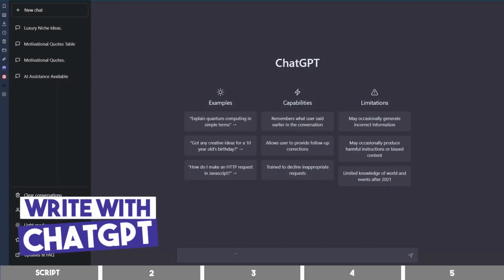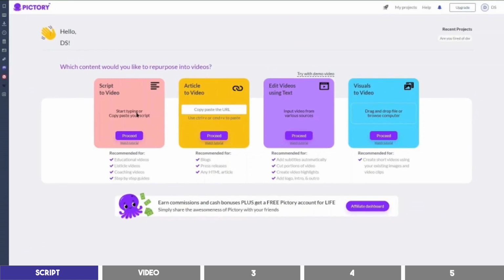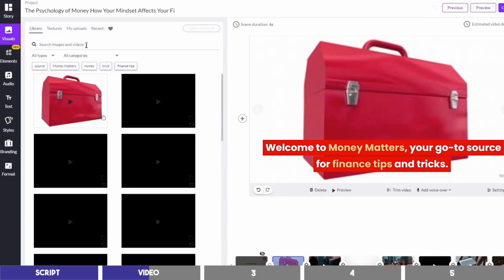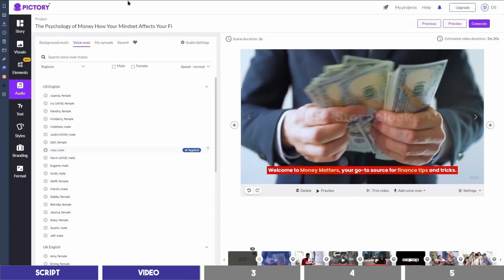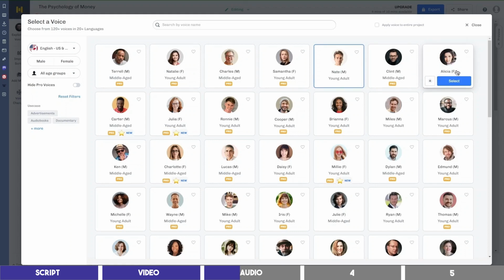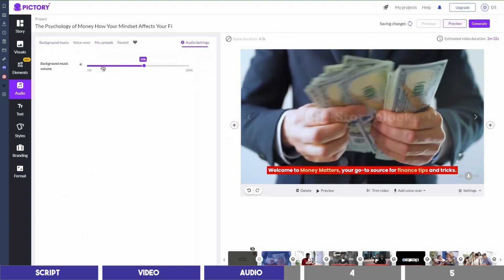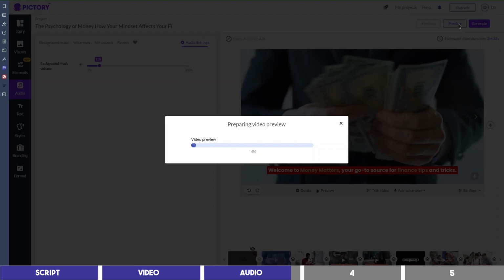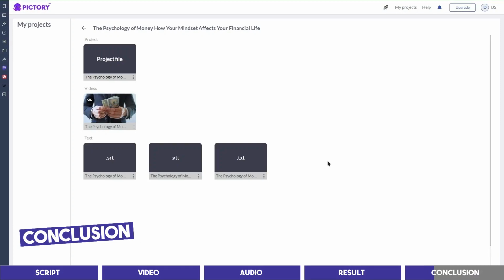How to Make Faceless YouTube Videos using ChatGPT and Pictory AI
In this video, I will show you how to create AI generated YouTube videos in minutes using ChatGPT and Pictory AI.

A powerful combination of tools that automates a faceless YouTube channel. I will walk you through the steps of generating script ideas, creating the video script using ChatGPT natural language processing capabilities, and then using Pictory AI to create engaging visuals and animations to accompany your script.

With this easy-to-use and efficient automation tools, you can create professional-looking YouTube videos in no time, without the need for any prior video editing or design experience. So, if you're looking to streamline your video creation process and save time, this video is a must-watch!

▶️ RELATED VIDEO(S)

🎦 In this video you'll discover:

• how to write YouTube video script with ChatGPT
• how to create a YouTube video on Pictory
• how to generate realistic voiceover with Murf
• how to make YouTube automation videos fast
• how to create faceless YouTube channel videos
💻 TOOLS / RESOURCES I USE & RECOMMEND:

🧭 To create unique voices, go to VoiceLab (+) Add Generative or Cloned Voice, and Choose from the options

🔻 TIMESTAMPS
00:00 Make videos within minutes with AI
00:19 Write the video script on ChatGPT
02:01 Make the video on Pictory
05:16 Generate Voiceover on Murf
09:08 Download the video
11:40 Conclusion